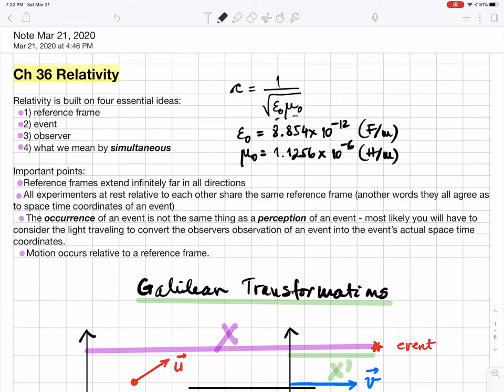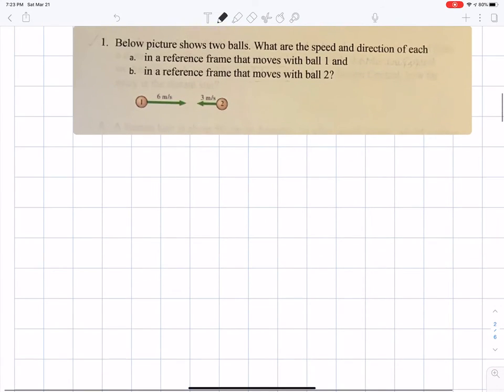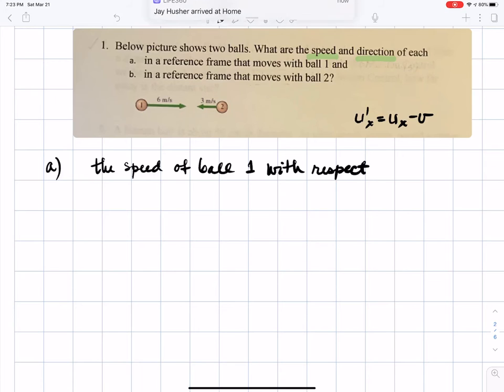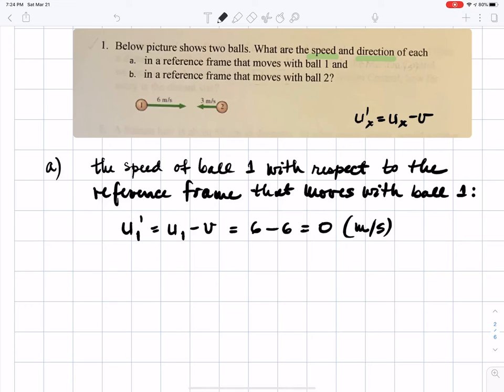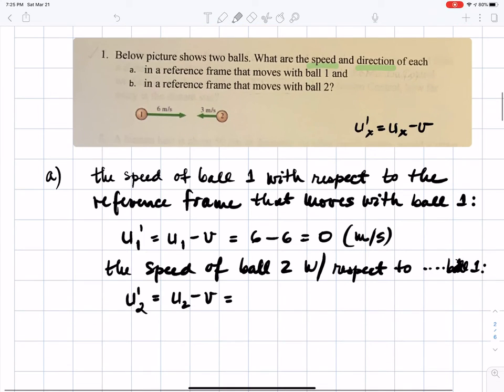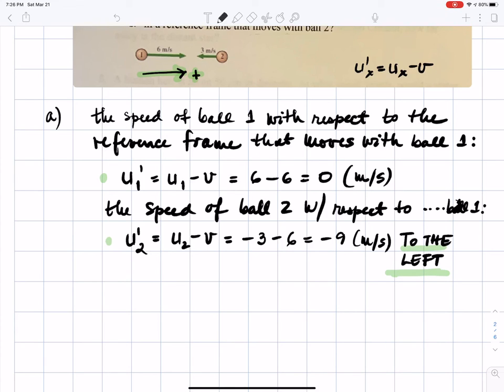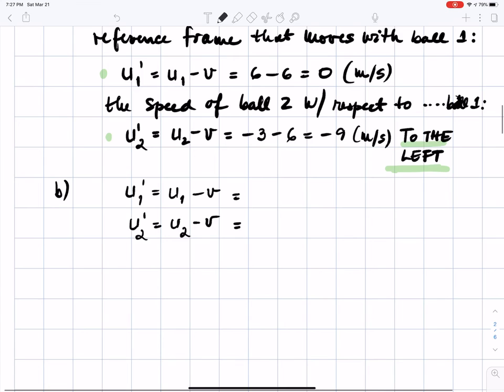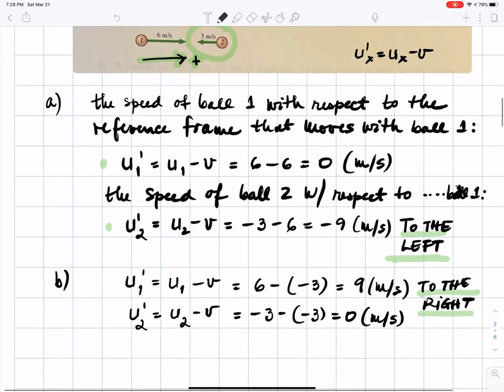5C Ch 36 Practice 1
1. Below picture shows two balls. What are the speed and direction of each
a. in a reference frame that moves with ball 1 and
b. in a reference frame that moves with ball 2?